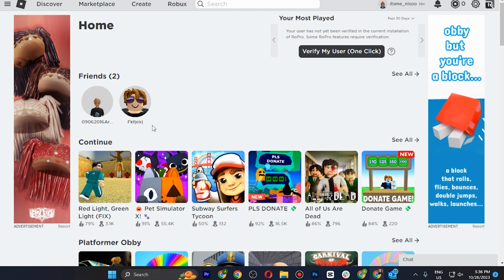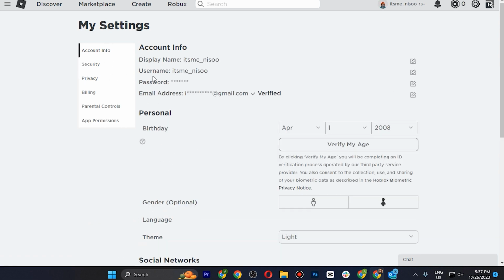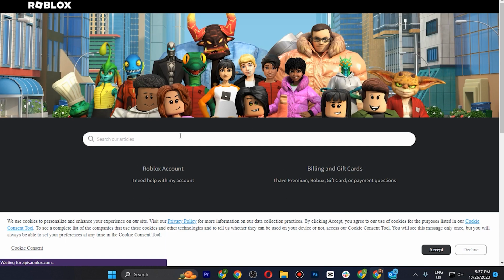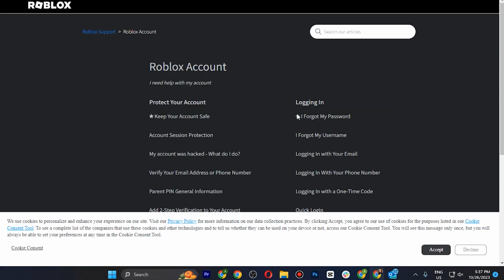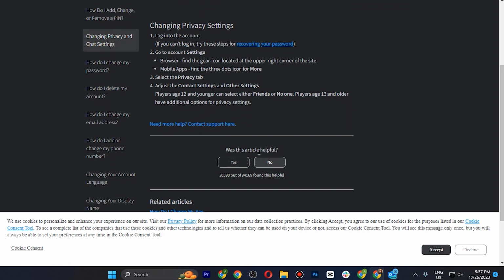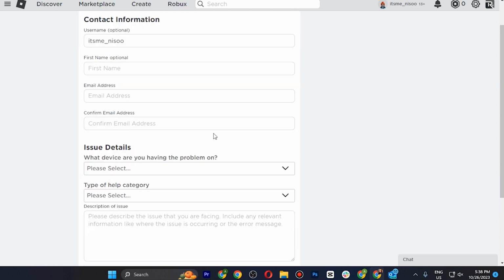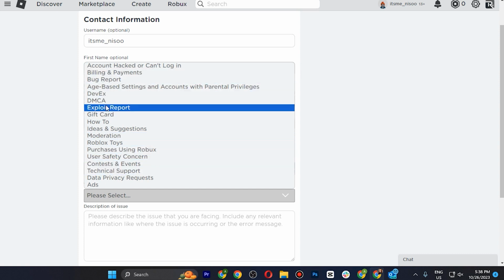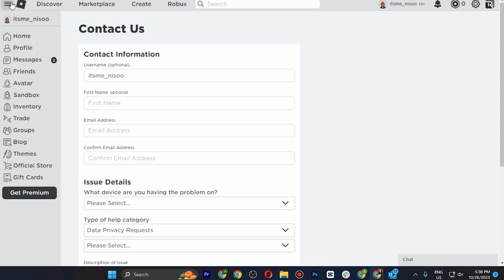How To Get ROBLOX Voice Chat WITHOUT ID - Voice Chat On Roblox Under 13